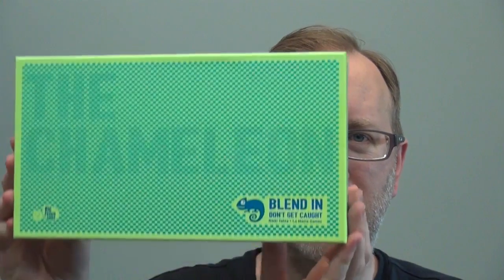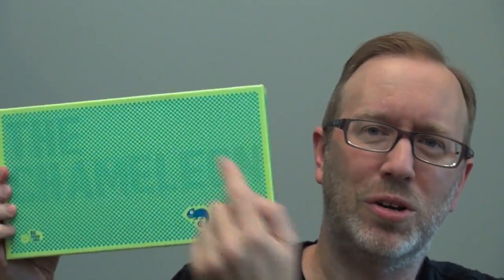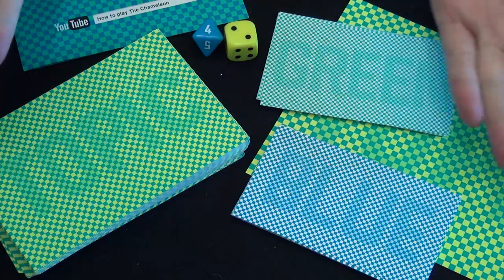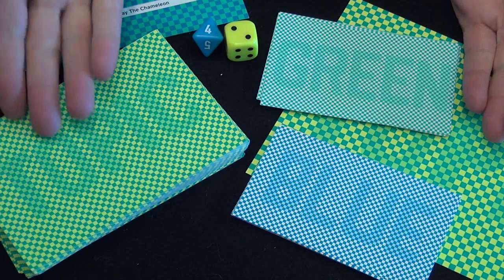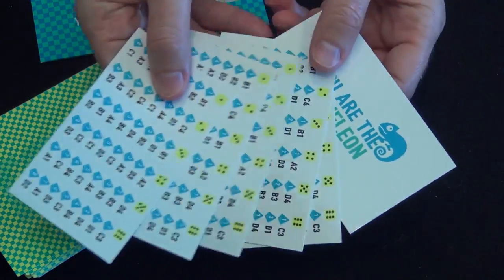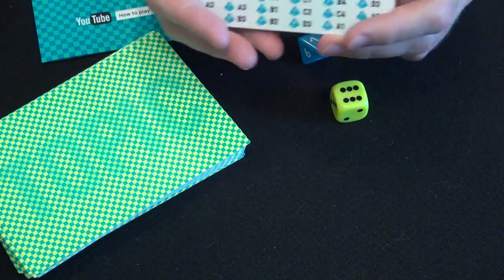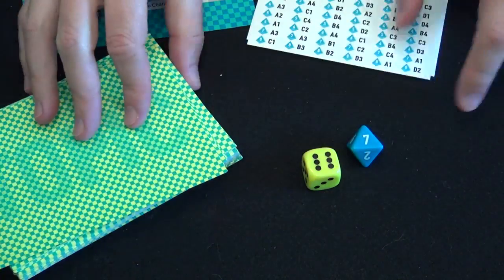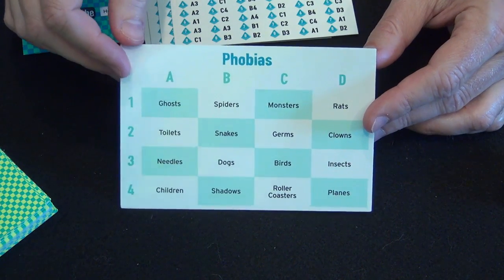The Chameleon — overview and rules explanation